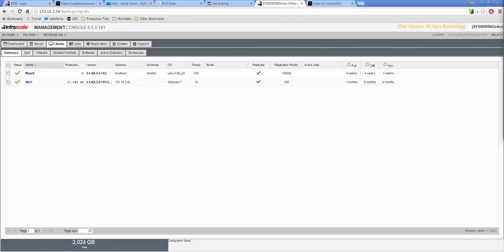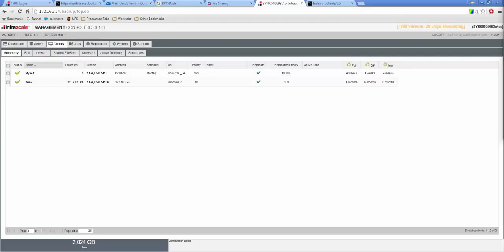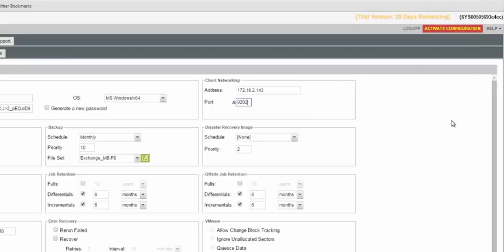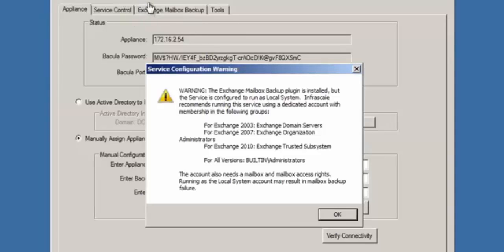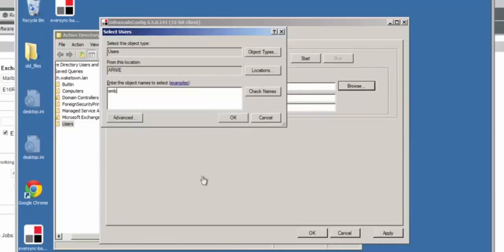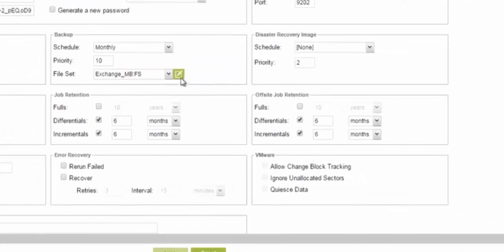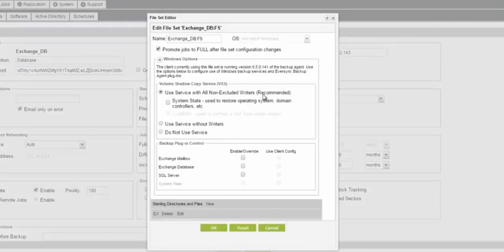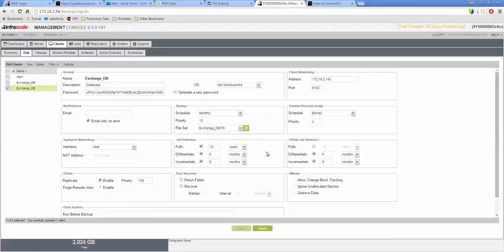How to setup Exchange full and mailbox backups with the Infrascale Appliance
Learn how to setup a full and mailbox level backup to your Infrascale Appliance